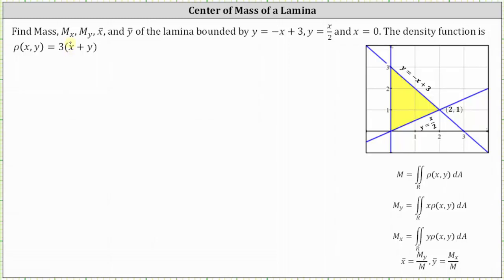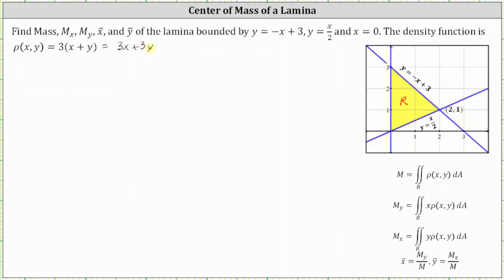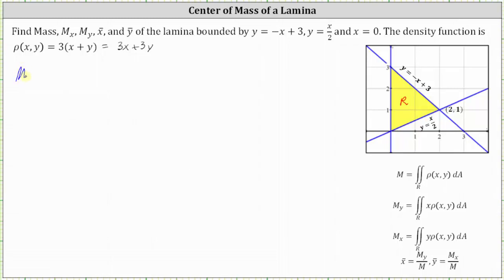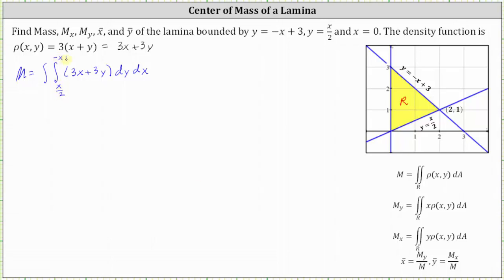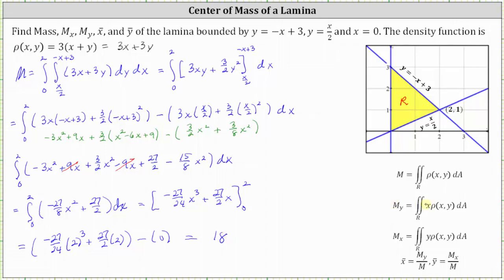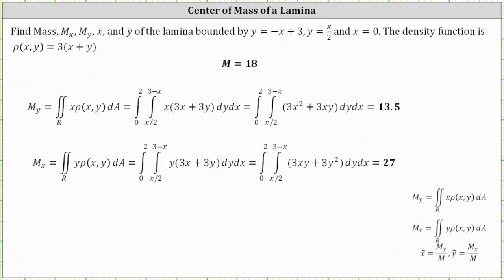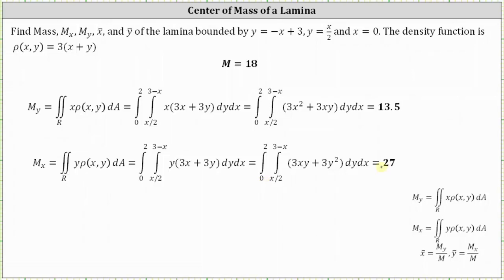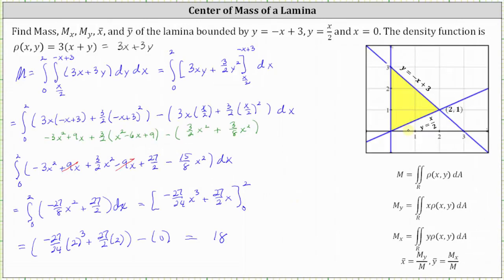Double Integral Application: Mass, Moments, Center of Mass of Triangular Region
This video explains how to determine the mass, moments, and center of mass  of a triangular lamina by evaluating a double integral.